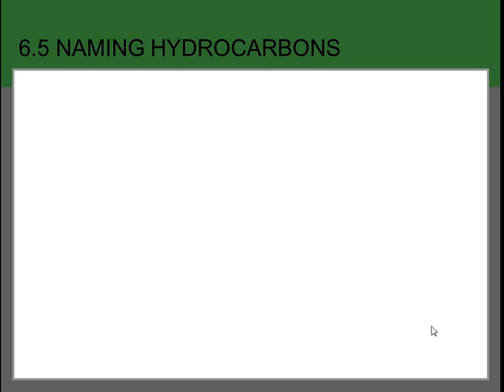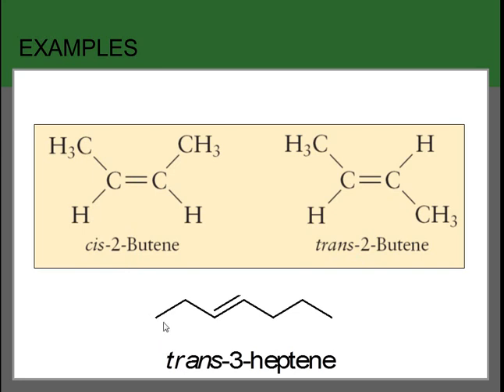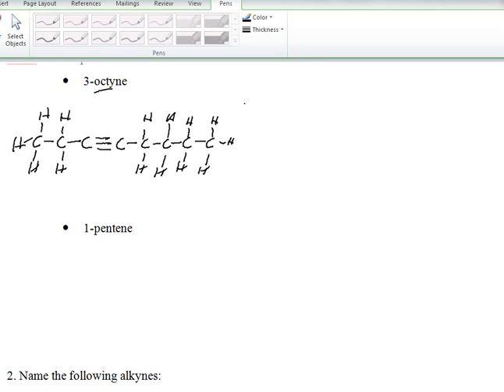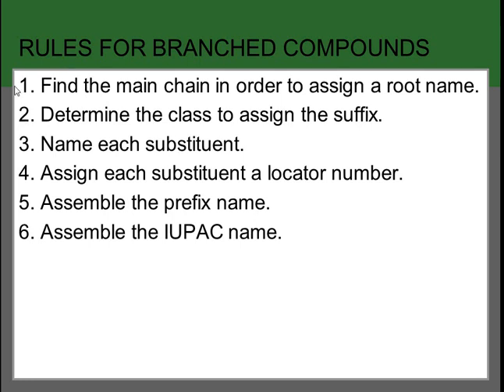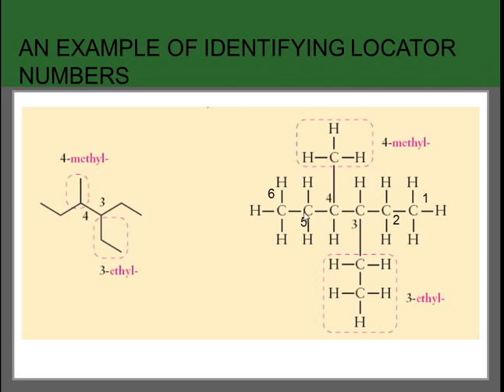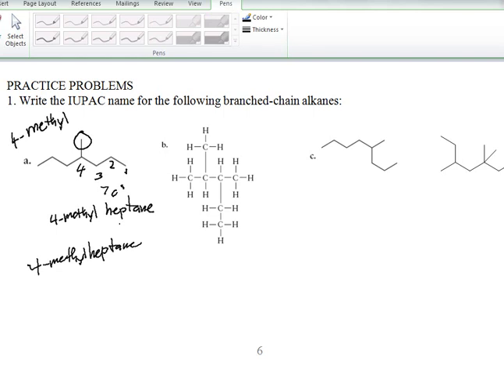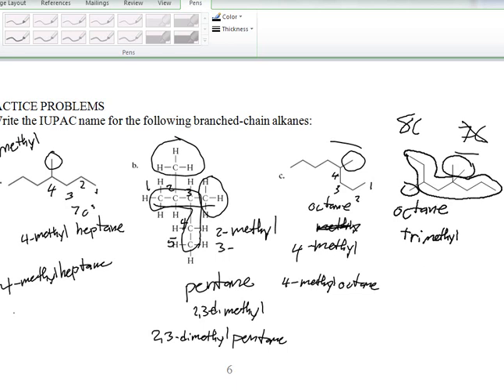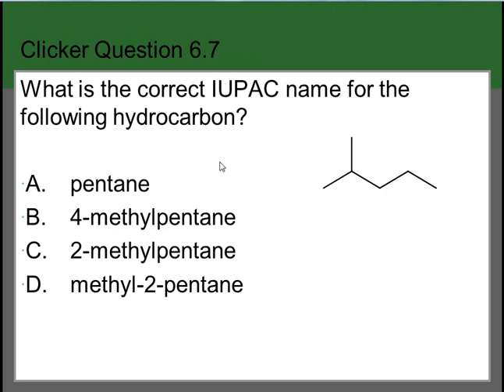Chem 200 Naming